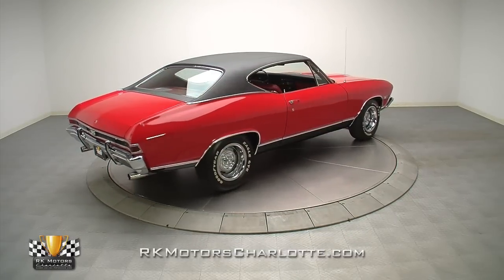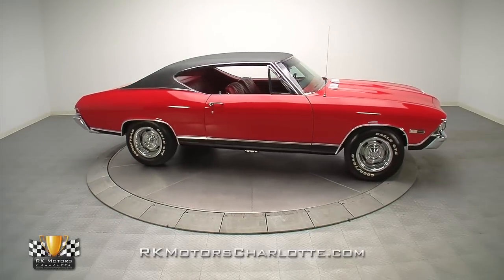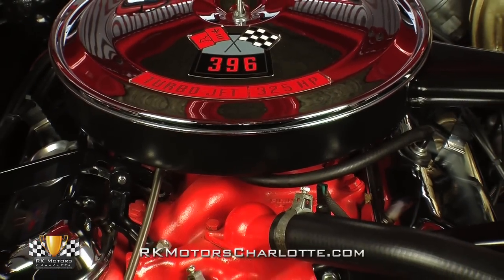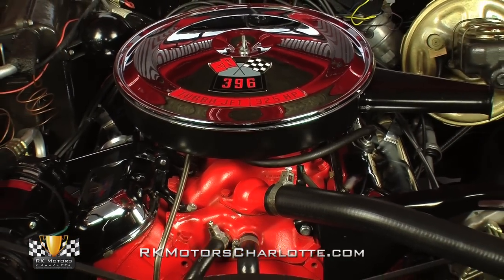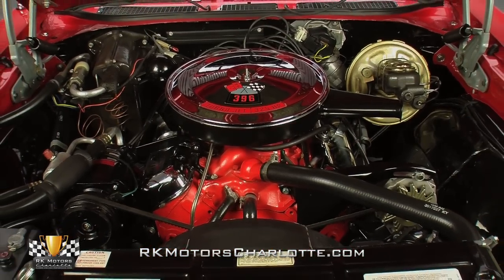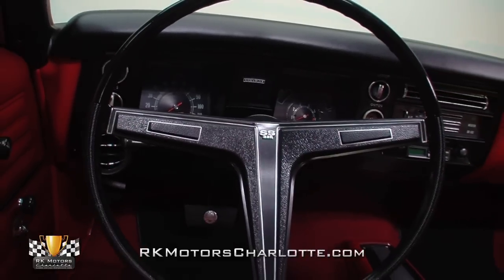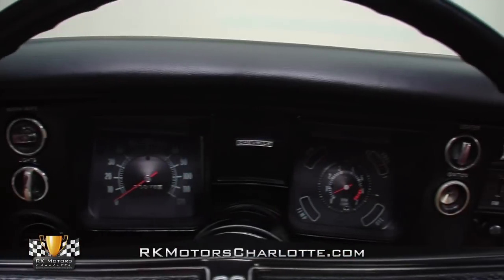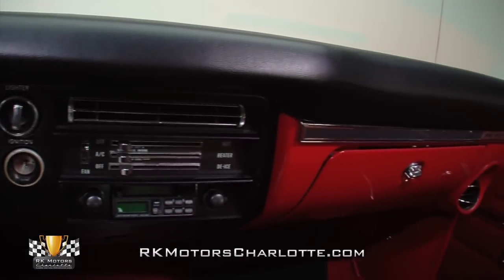134343 / 1968 Chevrolet Chevelle Super Sport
This professionally restored 1968 Chevelle hardtop is an authentic SS396 car which wraps a numbers matching drivetrain in a solid body and a correct red on red color combination.

Recently this glowing Chevelle sport coupe was treated to a no-expense spared, no-holds barred rotisserie restoration during which every inch of its body was massaged to better-than-new condition. When all the welding, sanding and fine tuning was complete, a correct coat of GM code R Matador Red urethane was accented with a correct GM code B black vinyl top and high gloss rocker stripes to create a classic American muscle car that drives just as well as it shows.

At the heart of the car's serious nature is an original 396 cubic inch L35 big block V8 which wears a correct 3935440 casting number, a June (F) 8th (8) of 1968 (8) casting date, a correct TO suffix stamp and a correct 231618 partial VIN. As one of the most powerful and most memorable Chevrolet engines ever created, this cast iron mill utilizes oval-port closed chamber heads, a forged steel crankshaft and traditional hydraulic lifters to turn stout 10.25 to 1 compression into 325 horsepower and 410 lb./ft. of pavement melting torque! At the top of the motor, a black and chrome single snorkel air cleaner funnels wind into what appears to be a correct Quadrajet carburetor. Below that carburetor, a sea of brilliant Chevy Orange paint flows around fresh chrome valve covers and fully restored exhaust manifolds to coat the block from its cast iron intake to its stamped steel oil pan. At the back of the motor, a correct points distributor shoots fire through factory replacement plug wires. And at the front of the motor, a reproduction Delco Energizer battery sits next to a correct radiator that's equipped with fresh hoses and reproduction tower clamps.

Underneath this awesome Chevy you'll find a factory fresh chassis and super solid floorpans that, like the car's exterior panels and L35 big block, have been over-restored to the absolute highest standards. An original 3-speed Turbo-Hydramatic 400, which wears a correct 231618 partial VIN and a July 6th (522) of 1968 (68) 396 (CC) build stamp, sends power to a correct GM 12 bolt rear end. Holding that stellar drivetrain in place is a traditional double A-arm front and four link rear suspension which was fully rebuilt during the restoration, and presently features factory power steering, an upfitted rear sway bar and correct power front disc and rear drum brakes. Exhaust flows through dual stainless pipes into aggressive Flowmaster dual chamber mufflers and spotless stainless tips. And power flows to the pavement through familiar 15 inch rally wheels which spin reliable 235/70 Goodyear Eagle GTIIs around cool bowtie center caps and dent-free stainless trim rings. Naturally, all the car's weathered bits were replaced during its extensive rebuild. The floors wear a smooth coat of Matador Red paint under a slick clearcoat shell. The frame and drivetrain components alternate between a deep shade of gloss black and fresh shade of train truck silver. And items such as a new stainless fuel tank, new stainless hardware, new fuel lines and new brake lines ensure this Chevy will cruise for years without issue.

Open the solid doors on this second generation Chevelle and you'll find a striking GM code 796 red vinyl interior which appears to have been completely replaced during the car's restoration. Centered in those new components is a trio of fresh seats which carry just the right amount of firmness and display no rips or tears at all. In front of the driver, a correct Chevelle SS steering wheel spins in front of an excellent looking dash which features a warp-free pad, fully rebuilt gauges, controls for the car's factory air conditioning and a direct fit Kenwood cassette player (The car's original AM radio is also included with the sale). And behind the cabin, the car's fully restored trunk features a full-size spare tire, a correct jack, a new mat and correct decklid decals.

If you're looking for some classic American muscle that you can drive, enjoy AND build equity with, we have your car. for more information on this awesome car!